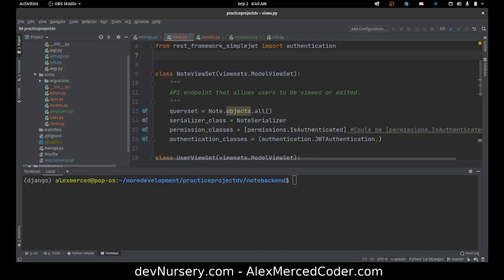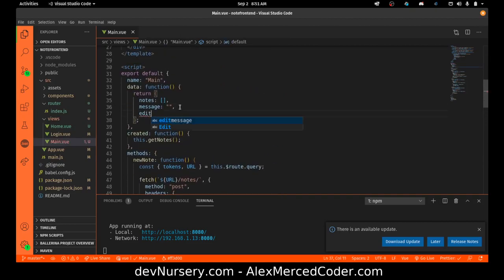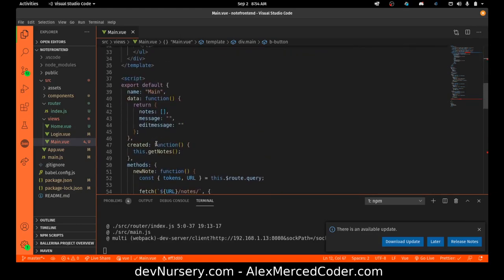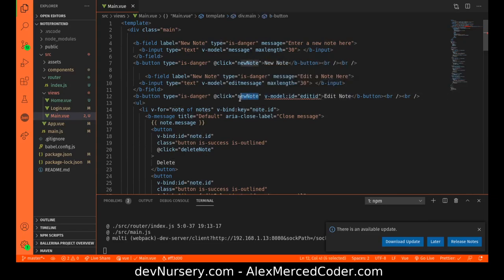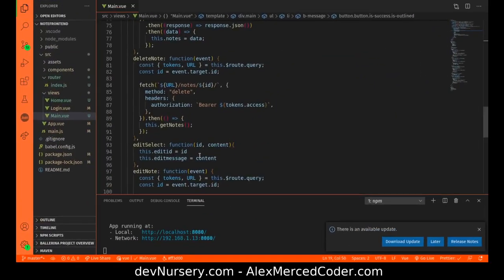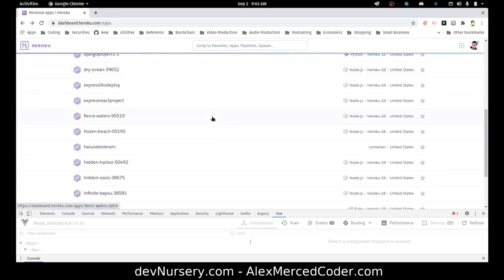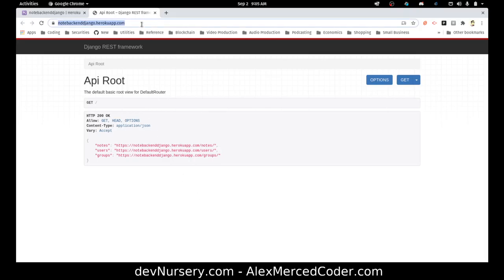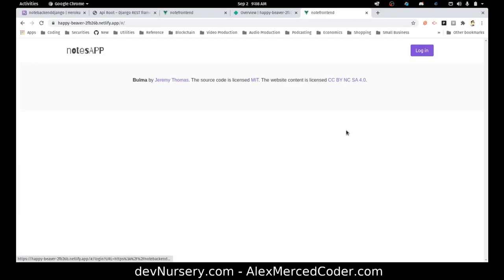AM Coder - Django and Vue #8 - Delete, Edit and Final Deploy